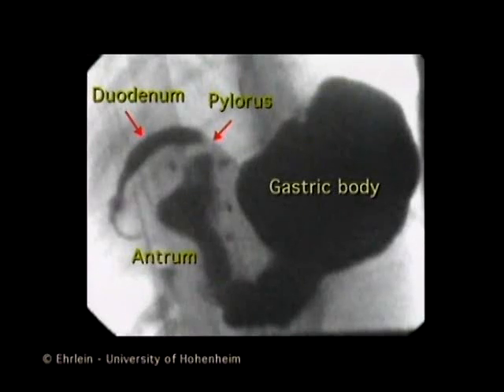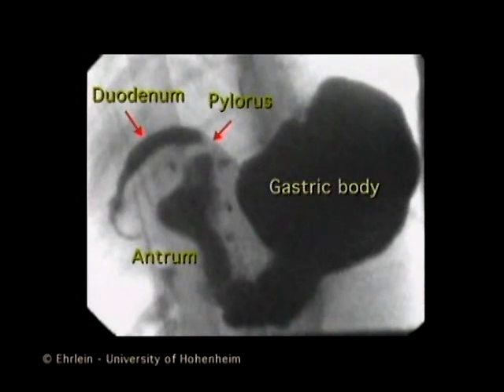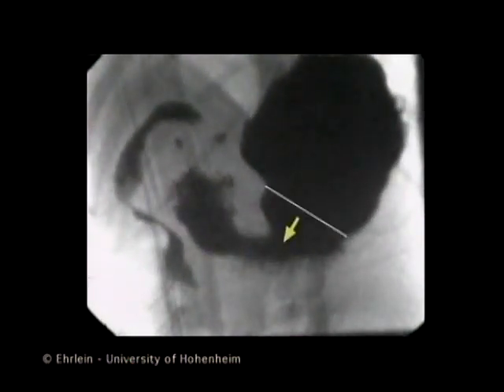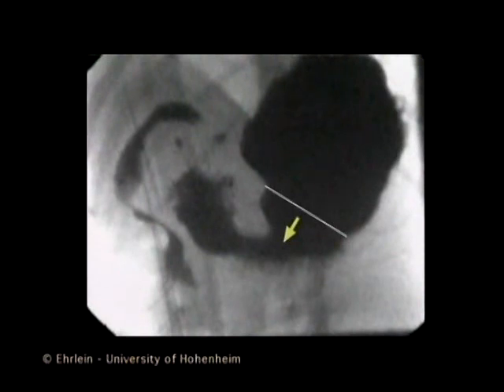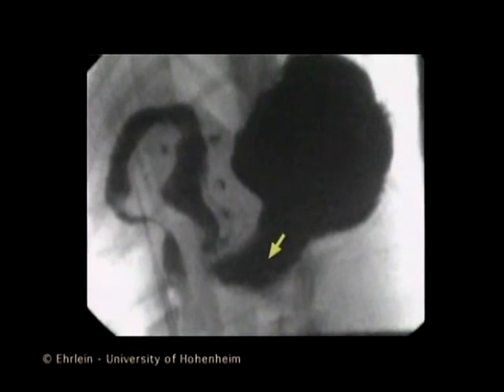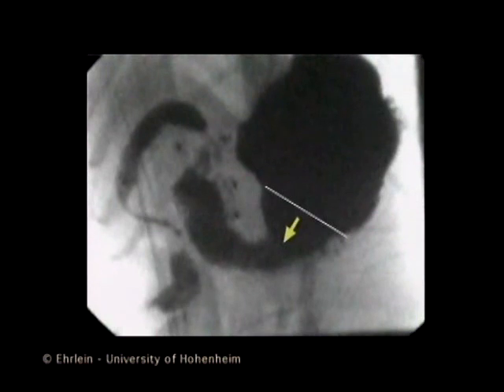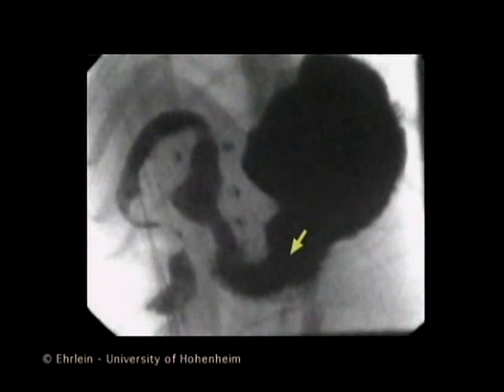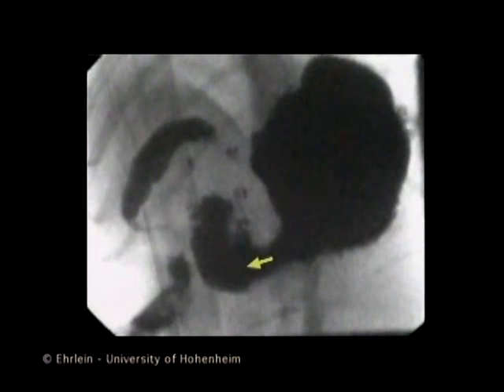Upper GI Movies - Slow emptying of solids2